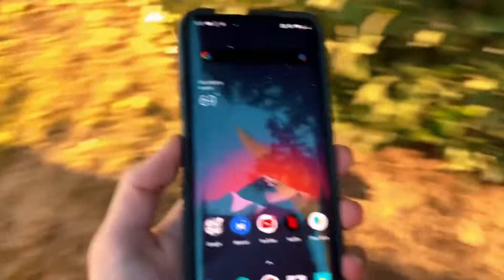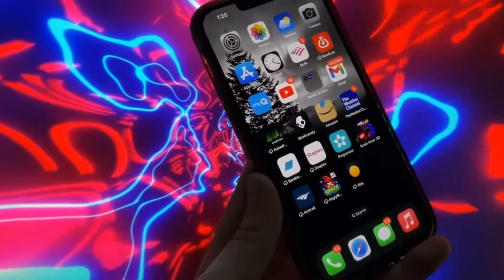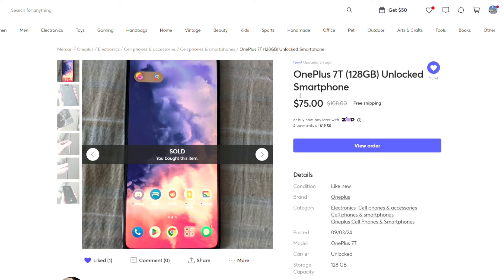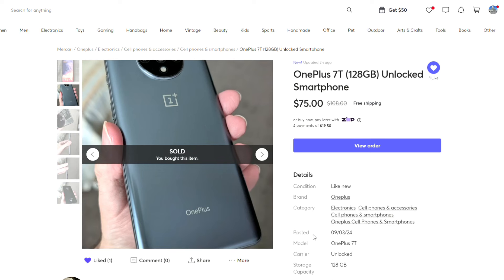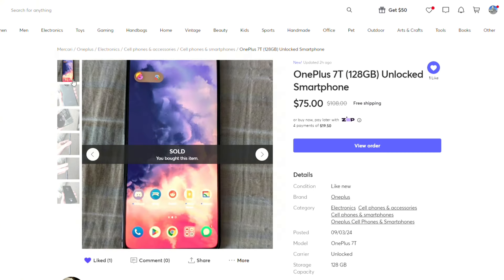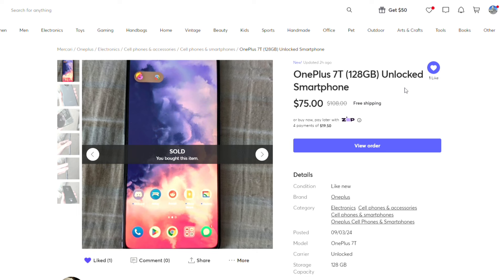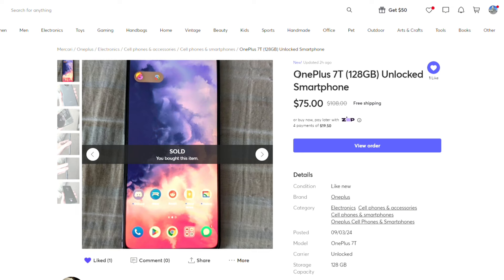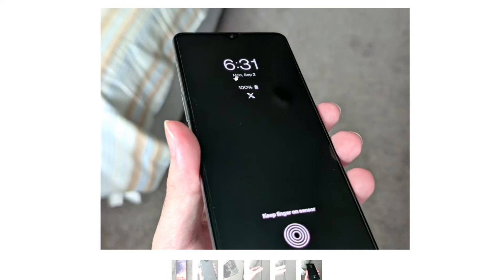I Bought a OnePlus 7T.